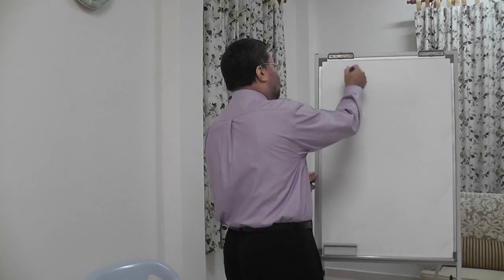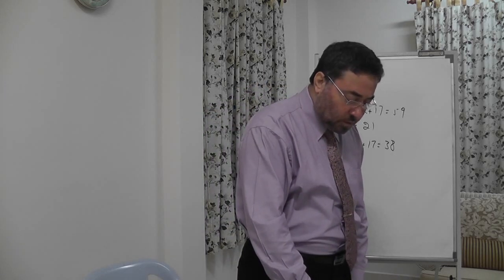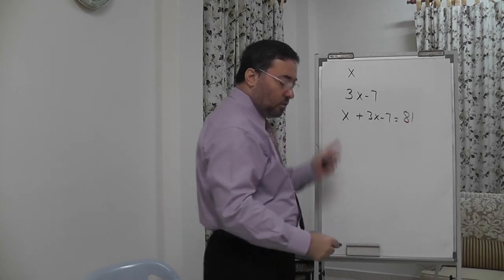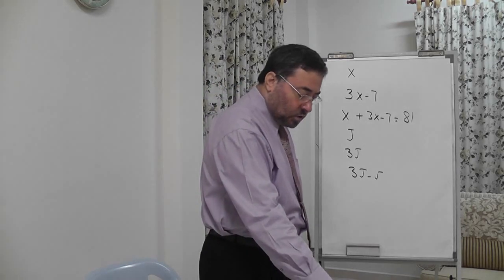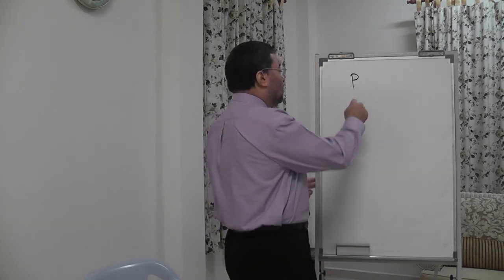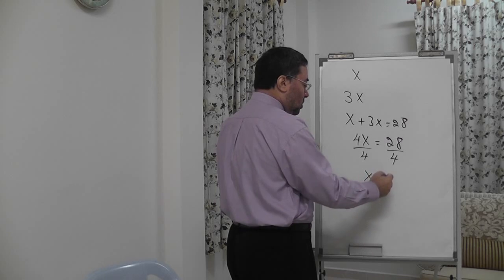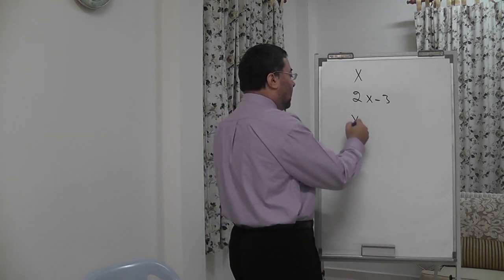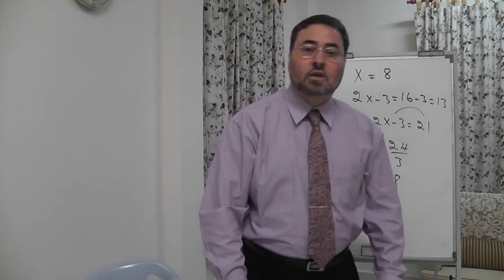alg1/ 4.2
chapter four 4.2